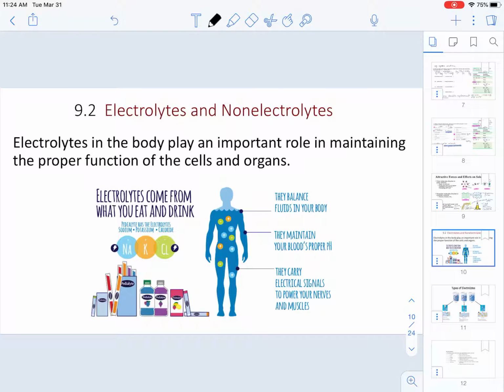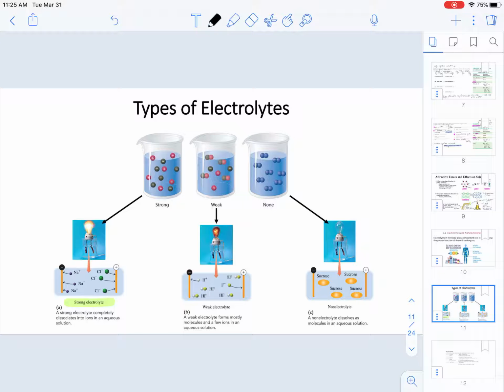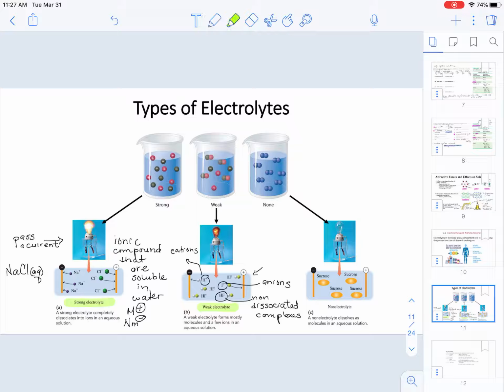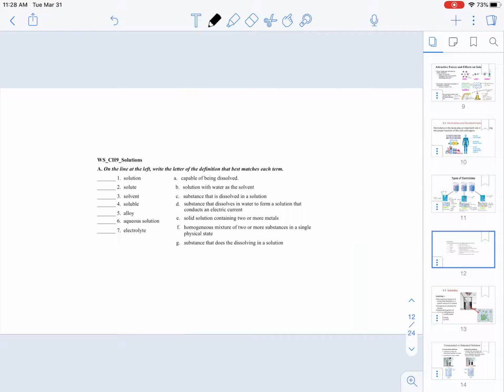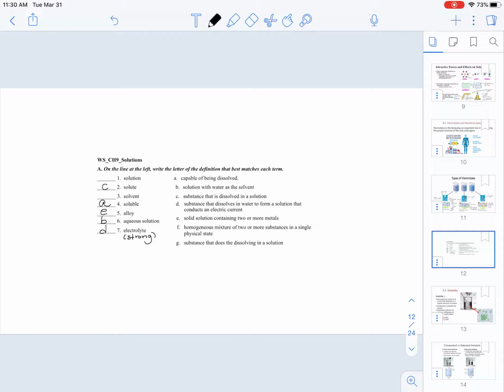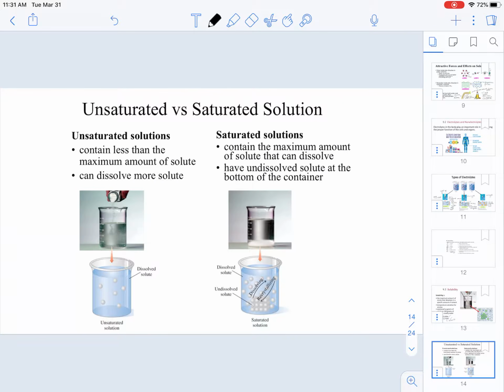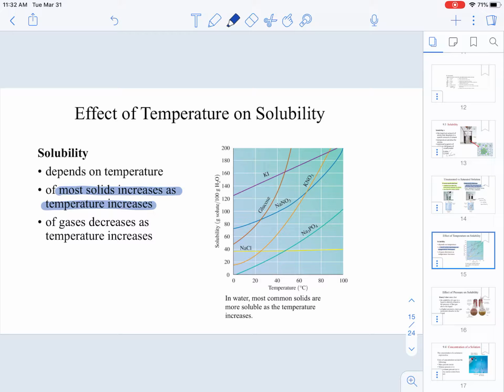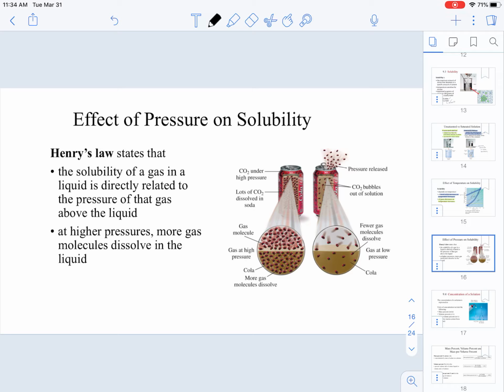CHEM104 CH9 Solutions Part2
Chapter 9 Lecture series.  This chapter includes the characteristics, properties and applications of solutions (homogeneous mixtures).